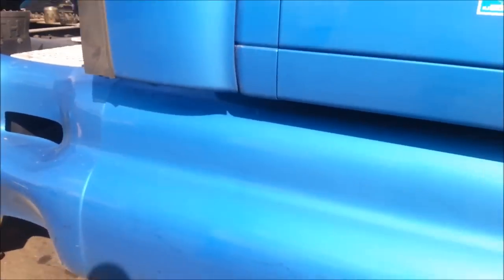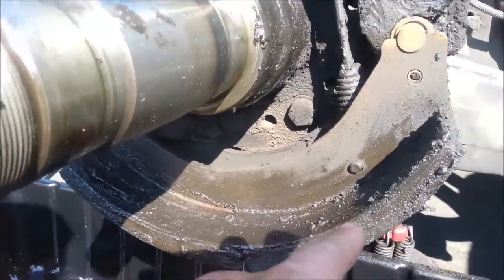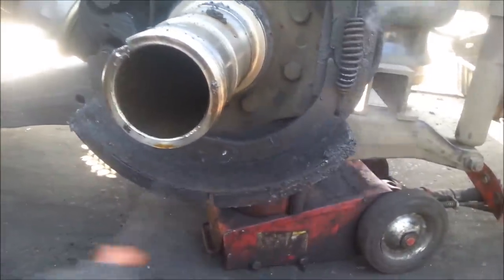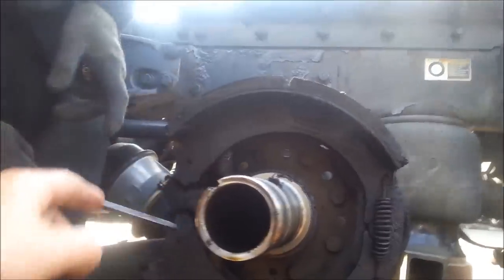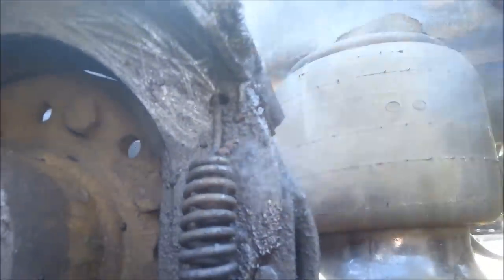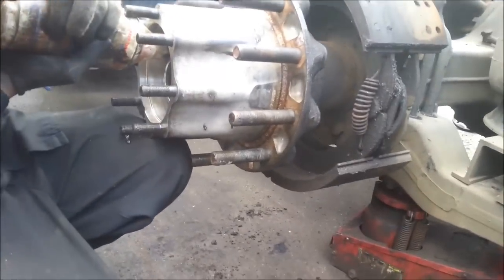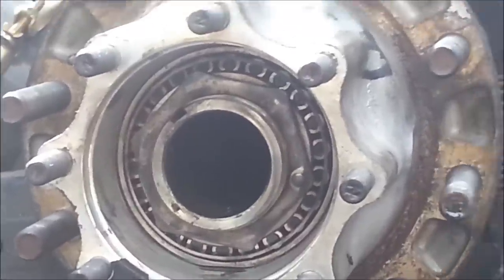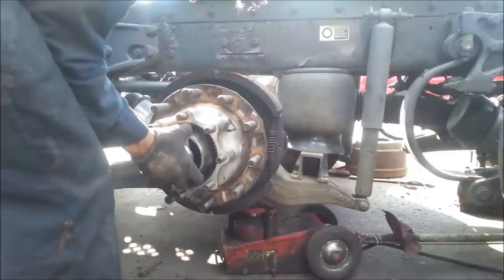SEAL DAMAGED LEAKING OIL BURNING MY WHEELS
Coming back from our second road trip we noticed that we had a bad seal leak on one  axles, we took it to this shop

I can't believe this guy is torching my wheel, I told him you can not to that but he continued any way.

I complained to the owner, he fired him.

Note: Copying, Insulting, discriminating and distributing this video to other domain websites is a violation of copyright unless owner grants permission as part or full. If anyone who Violates this copyright will be pursued to the fullest extent of the law

Note , Without the consent of the owner of this video Copying and distributing this video is a violation. Please ask before doing so